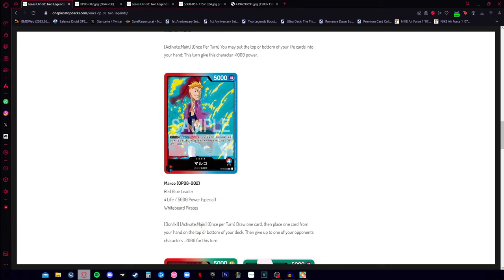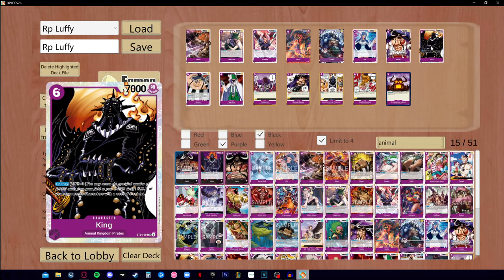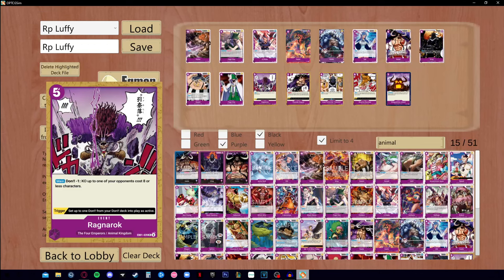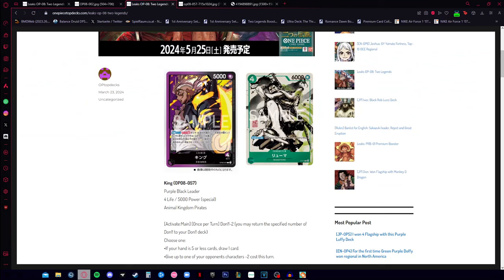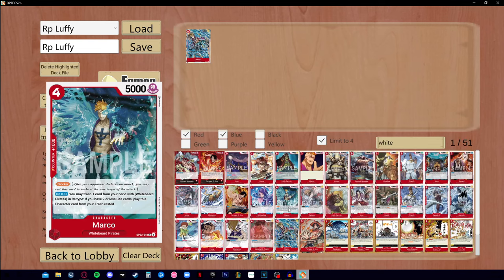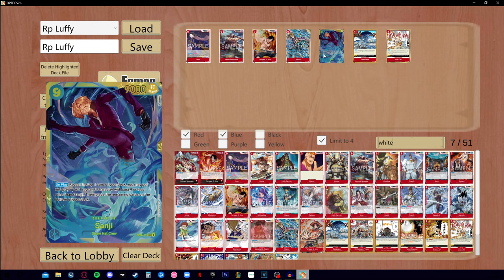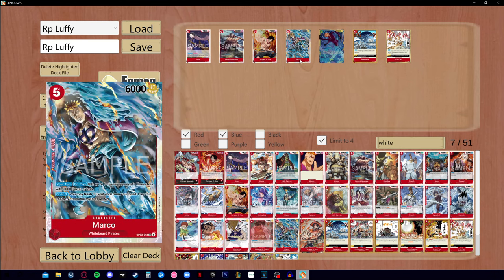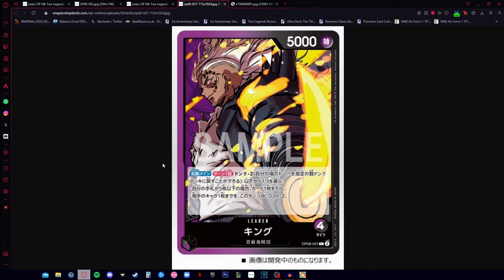What to expect in the new Marco and King Decks! - One Piece Card Game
Are you excited for those two leaders? Let me know!

Chapters:

0:00 Leader and Abilities
1:53 Cards for King
7:51 Cards for Marco
12:33 Meta for both Leaders